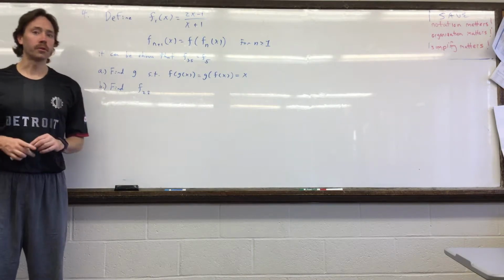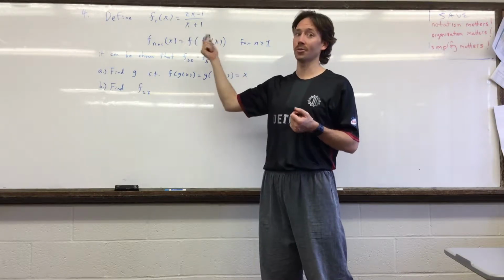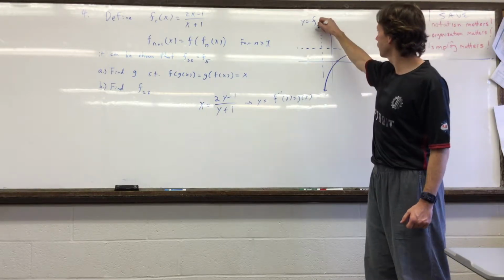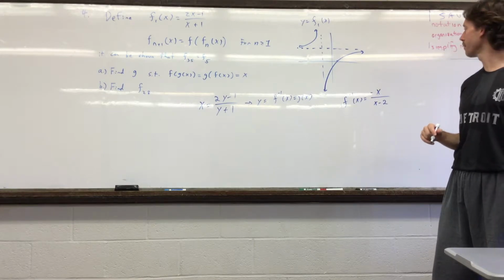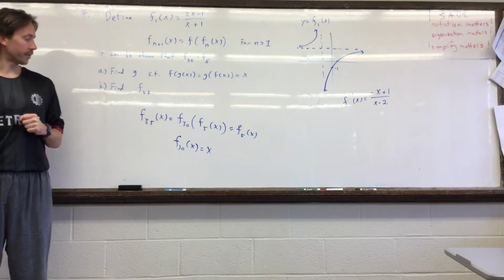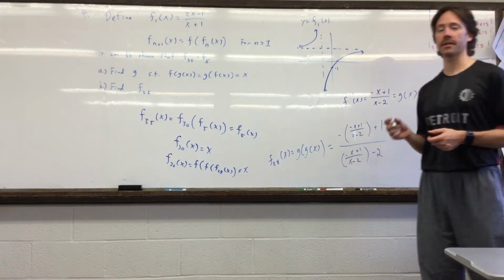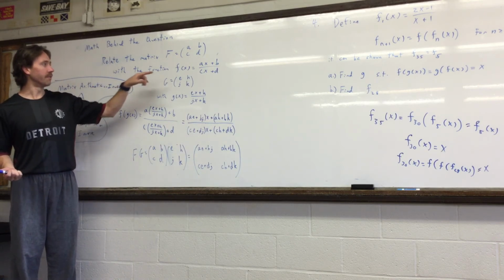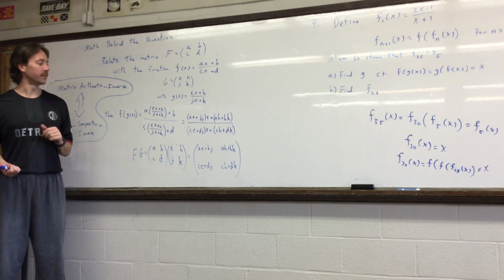2005 MMPC2 #4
Some Linear Algebra

I saw there there is an error in the formula for g(x). The numerator should be -x-1 to make the x-int at -1.